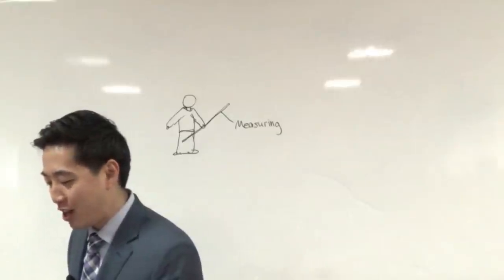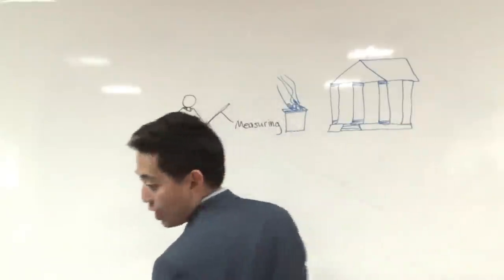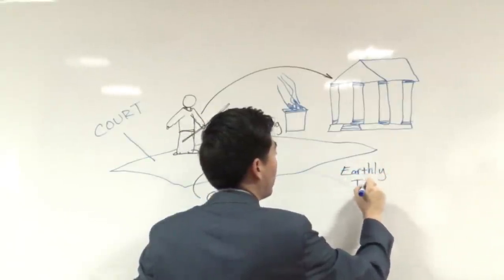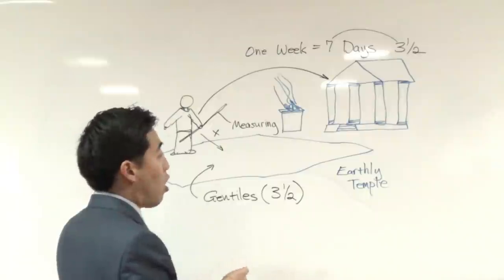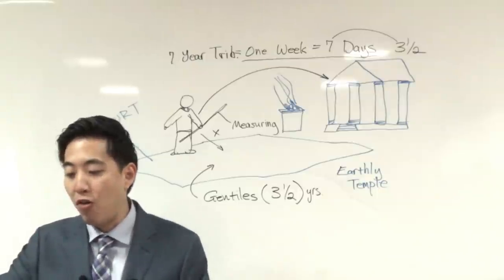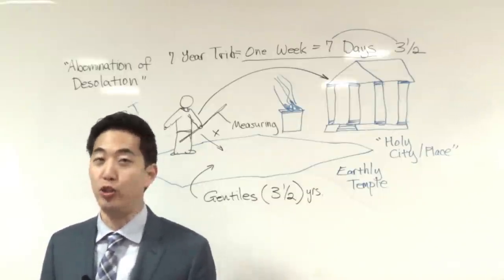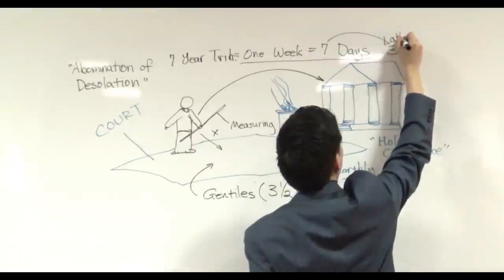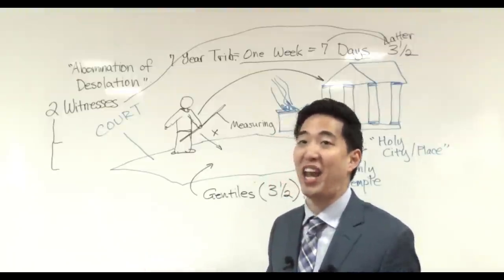JEWISH TEMPLE RAIDED! Antichrist Enters Inside (Rev. 11:1-3) | Dr. Gene Kim